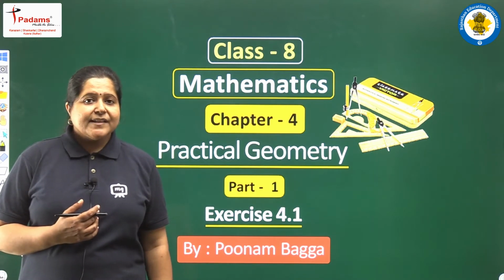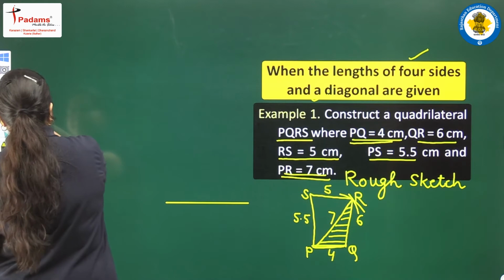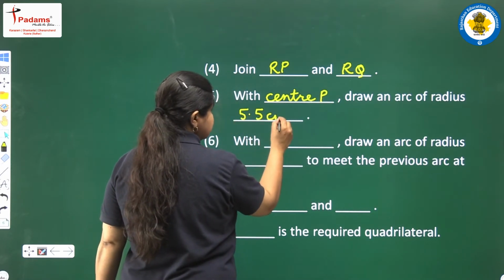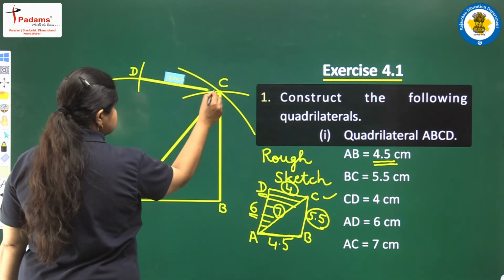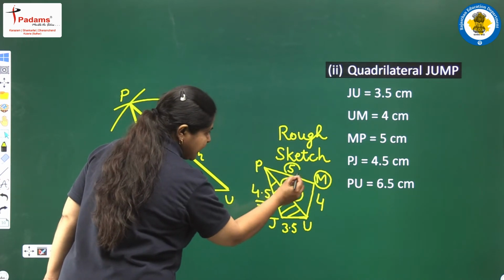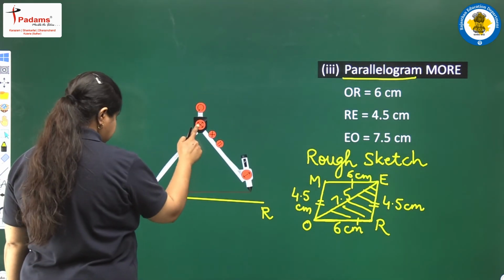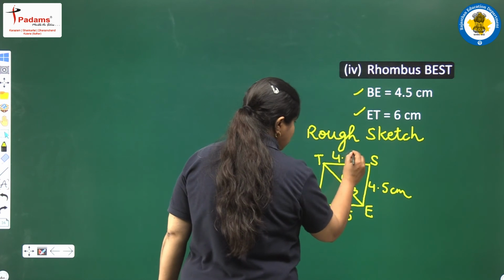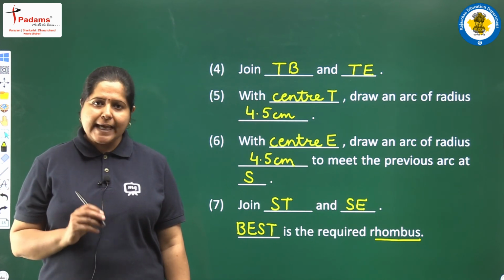Class 8 Maths Chapter 4 | Practical Geometry In English | CBSE/NCERT English | Part 01